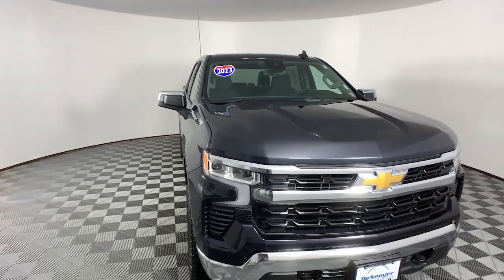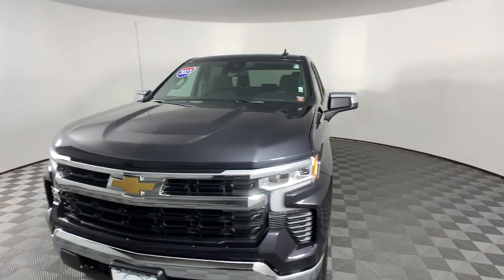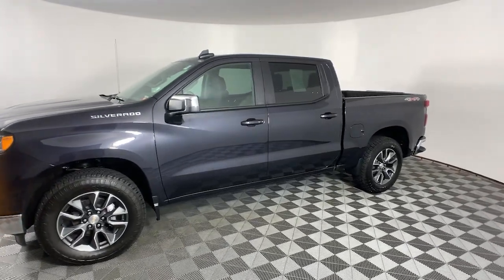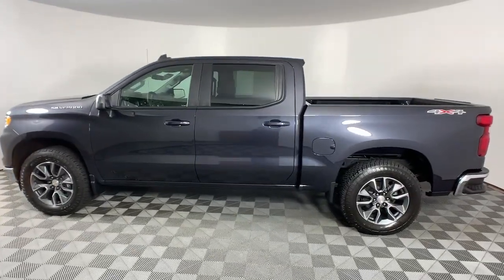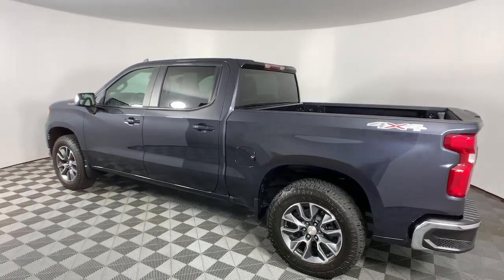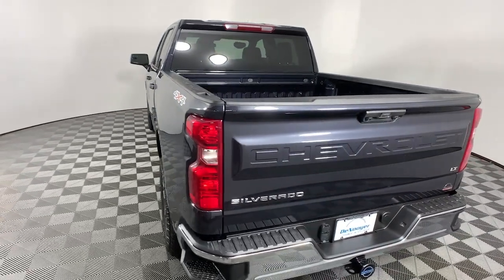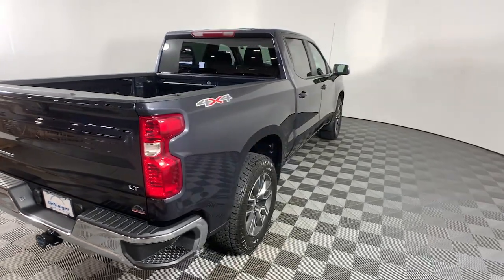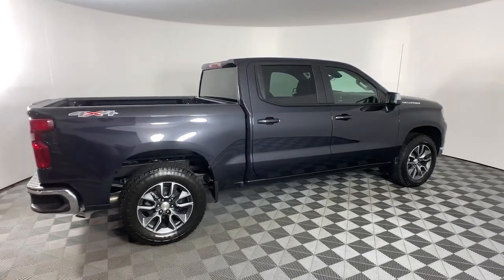2023 Chevrolet Silverado 1500 Colonie, Albany, Saratoga Springs, Clifton Park, Schenectady, NY 39229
Dark Ash Metallic Used 2023 Chevrolet Silverado 1500 LT available in Colonie, New York at DeNooyer Chevrolet. Servicing the Albany, Saratoga Springs, Clifton Park, Schenectady, NY area.

DeNooyer Chevrolet
127 Wolf Road

CARFAX One-Owner. Clean CARFAX. Dark Ash Metallic 2023 Chevrolet Silverado 1500 LT 4WD 10-Speed Automatic EcoTec3 5.3L V8 ***CLEAN CARFAX***, ***ONE OWNER TRADE***, 10-Speed Automatic, 4WD, Black Cloth.brbrOdometer is 3072 miles below market average!
Convenience Package,High Capacity Suspension Package,Preferred Equipment Group 1LT,Remote Start Package,Standard Suspension Package,Trailering Package,6 Speakers,6-Speaker Audio System,AM/FM radio: SiriusXM with 360L,Dual Rear USB Ports (Charge Only),Premium audio system: Chevrolet Infotainment 3 Premium,Radio data system,Radio: Chevrolet Infotainment 3 Premium System,SiriusXM w/360L,Steering Wheel Audio Controls,Wireless Phone Projection,Air Conditioning,Automatic temperature control,Dual-Zone Automatic Climate Control,Electric Rear-Window Defogger,Front dual zone A/C,Rear window defroster,120-Volt Bed Mounted Power Outlet,120-Volt Instrument Panel Power Outlet,Bluetooth For Phone,EZ Lift Power Lock & Release Tailgate,Power driver seat,Power Front Windows w/Driver Express Up/Down,Power Front Windows w/Passenger Express Down,Power Rear Windows w/Express Down,Power steering,Power windows,Remote keyless entry,Remote Vehicle Starter System,Steering wheel mounted audio controls,Auto-Locking Rear Differential,Speed-sensing steering,Traction control,Wrapped Steering Wheel,4-Wheel Disc Brakes,ABS brakes,Dual front impact airbags,Dual front side impact airbags,Electrical Steering Column Lock,Front anti-roll bar,Front wheel independent suspension,Keyless Open & Start,Low tire pressure warning,Not Equipped w/Steering Column Lock,Occupant sensing airbag,Overhead airbag,Brake assist,Electronic Stability Control,Auto High-beam Headlights,Delay-off headlights,Fully automatic headlights,Panic alarm,Security system,Theft Deterrent System (Unauthorized Entry),Electronic Cruise Control,Speed control,170 Amp Alternator,220 Amp Alternator,Auxiliary External Transmission Oil Cooler,External Engine Oil Cooler,All-Star Edition,Bumpers: chrome,Chrome Mirror Caps,Front License Plate Kit,Heated door mirrors,Heated Power-Adjustable Outside Mirrors,IntelliBeam Automatic High Beam On/Off,LED Cargo Area Lighting,Power door mirrors,Rear step bumper,12.3 Multicolor Reconfigurable Digital Display,Apple CarPlay/Android Auto,Automatic Emergency Braking,Chevrolet Connected Access Capable,Cloth Seat Trim,Color-Keyed Carpeting Floor Covering,Compass,Driver door bin,Driver vanity mirror,Following Distance Indicator,Forward Collision Alert,Front Pedestrian Braking,Front reading lights,Front Rubberized Vinyl Floor Mats,HD Rear Vision Camera,Heated Steering Wheel,Heated steering wheel,Illuminated entry,Inside Rear-View Mirror w/Tilt,Lane Keep Assist w/Lane Departure Warning,OnStar & Chevrolet Connected Services Capable,Outside temperature display,Overhead console,Passenger vanity mirror,Rear reading lights,Rear Rubberized-Vinyl Floor Mats,Standard Tailgate,Tachometer,Telescoping steering wheel,Tilt steering wheel,Trip computer,Voltmeter,Wi-Fi Hot Spot Capable,10-Way Power Driver Seat w/Lumbar,40/20/40 Front Split-Bench Seat,Heated Driver & Front Outboard Passenger Seats,Heated Front Seats,Rear 60/40 Folding Bench Seat (Folds Up),Split folding rear seat,Front Center Armrest w/Storage,Passenger door bin,Front Frame-Mounted Black Recovery Hooks,Hitch Guidance,Integrated Trailer Brake Controller,Alloy wheels,Wheels: 17 x 8 Bright Silver Painted Aluminum,Wheels: 20 x 9 Painted Aluminum,Deep-Tinted Glass,Variably intermittent wipers,3.23 Rear Axle Ratio,***CLEAN CARFAX***,***ONE OWNER TRADE***